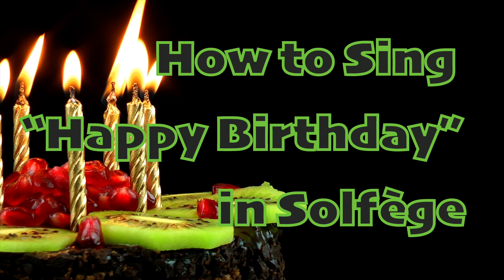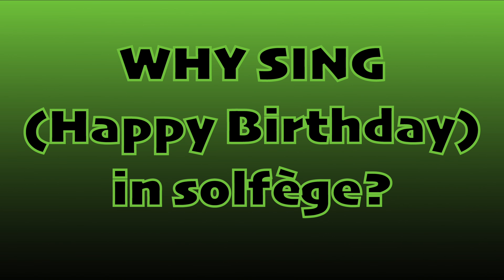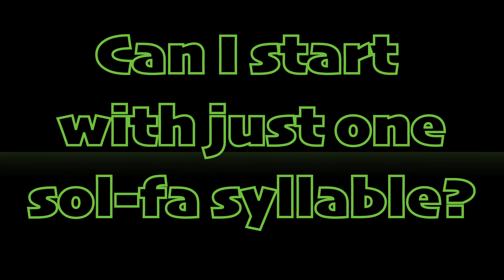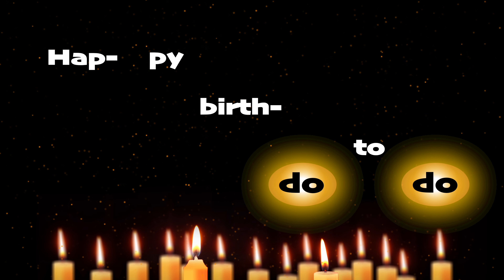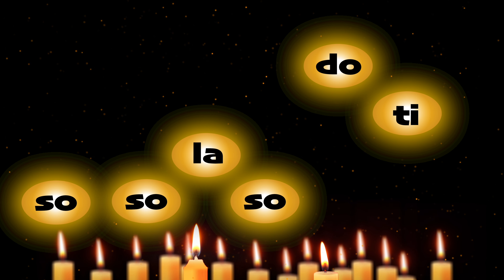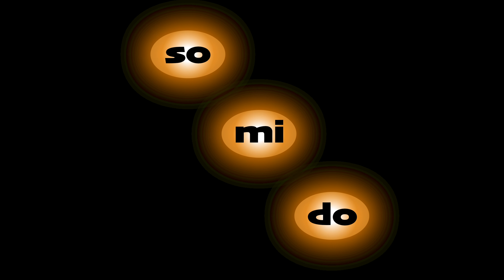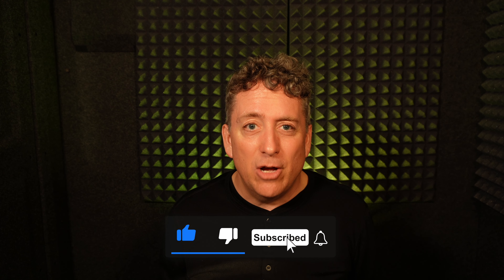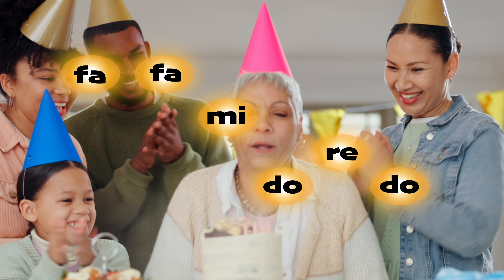How to Sing Happy Birthday in Solfège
How to Sing "Happy Birthday" in Solfège | Tune Indigo

🎂 Unlock Your Musical Potential with Solfège! 🎂

Are you ready to elevate your birthday singing game? Learn how to sing "Happy Birthday" in solfège and impress everyone at the next party! In this tutorial, Hans from learning.tuneindigo.com guides you through the process of replacing each lyric syllable with a sol-fa syllable to make the melody stick in your brain and fingers.

Why Sing "Happy Birthday" in Solfège?

Enhance Your Musical Ear: Singing in solfège helps you internalize the melody, making it easier to play on any instrument.
Improve Melodic Awareness: Become aware of the shape, steps, and skips in melodies.
Boost Your Ear Training: Engrain holistic melodic mnemonics in your mind that form the foundation of auditory recognition.
What You'll Learn:

Step-by-Step Instructions: Sing "Happy Birthday" replacing lyrics with sol-fa syllables.
Practice Tips: Start with "do" syllables and progress to the full solfège version.
Melodic Connections: Discover the hidden connections between "Happy Birthday" and other popular melodies.
Solfège Lyrics for "Happy Birthday":

so so la so do ti
so so la so re do
so so so mi do ti la
fa fa mi do re do

Join Hans as he breaks down the benefits of solfège and shares tips for improving your ear training. Whether you're a beginner or a seasoned musician, this practice will enhance your musical journey.

Share your thoughts and let us know what other songs you'd like to learn in solfège!

Sections:

00:00 - Opening
00:43 - Why Sing (Happy Birthday) in Solfège?
01:40 - Can I start with just one sol-fa syllable?
02:31 - Now can I sing “Happy Birthday” all the way through in solfège?
03:10 - Happy Birthday in Solfège (traditional arrangement))
03:26 - What did solfège do to my brain?
04:30 - But how does singing in solfège help my playing?
05:14 - “Happy Birthday” in solfège (Hans arrangement)